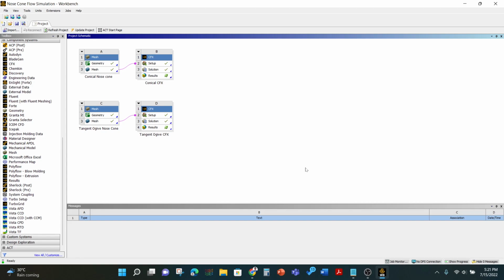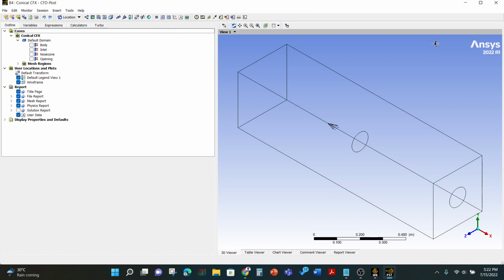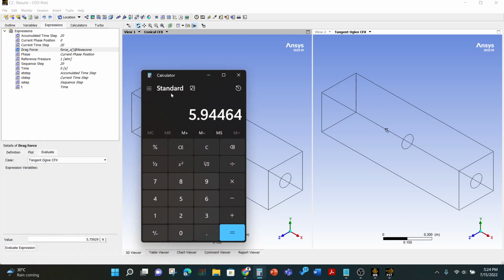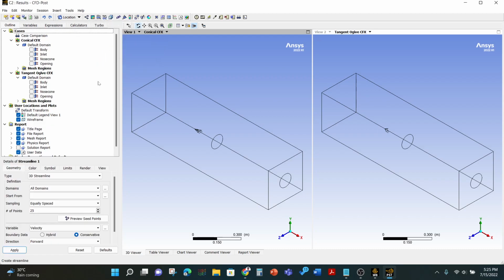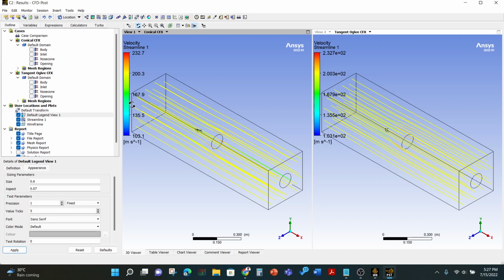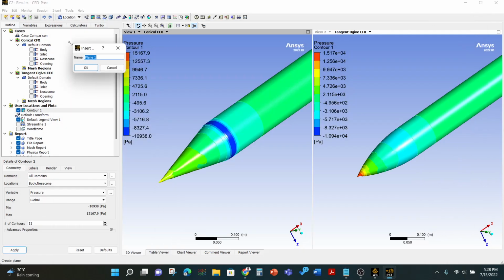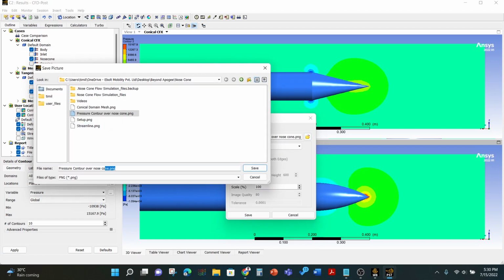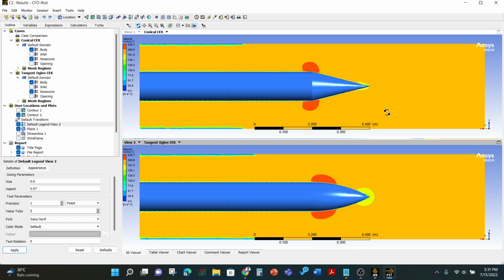Post Processing and Results Visualisation of NOSECONE Flow Simulation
In this video, we visualise the results that are obtained from earlier solution of NOSECONE simulation for conical and tangent ogive types.